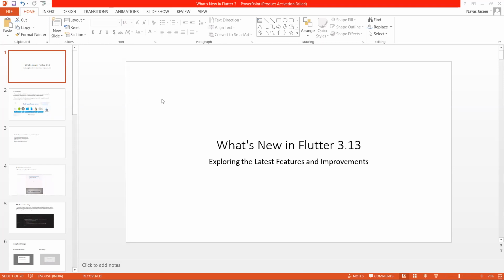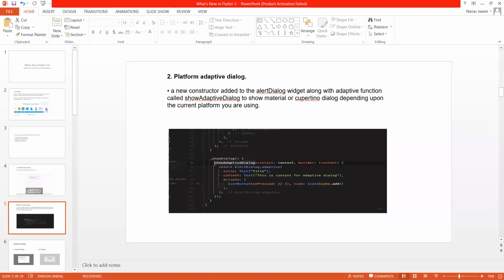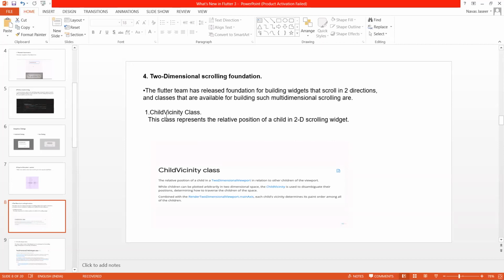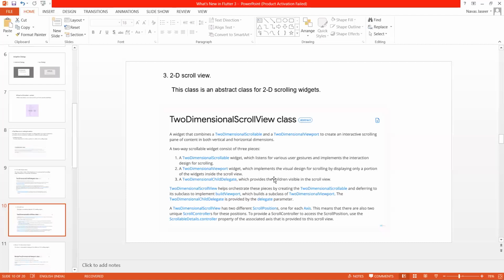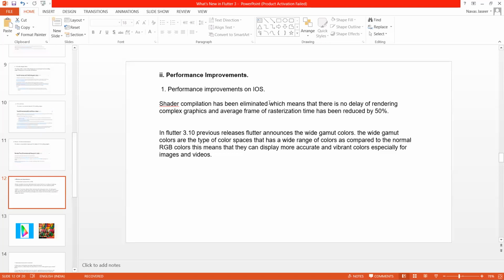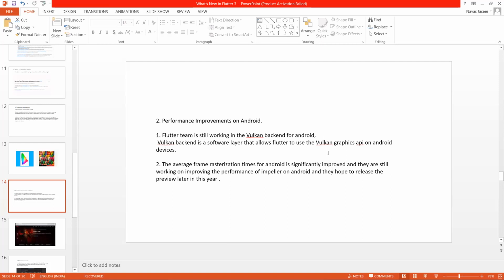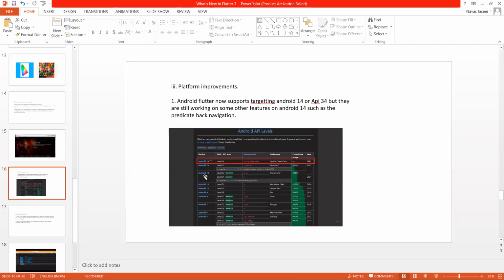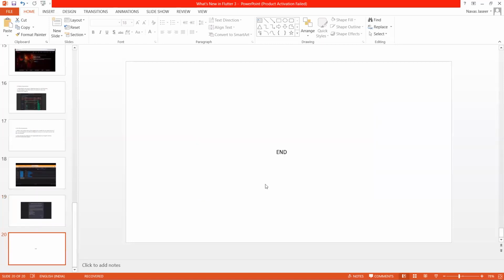Byte Breaks: What's New in Flutter 3.13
Byte Breaks Session By Navas Jaseer, talk about new flutter features in version 3.13